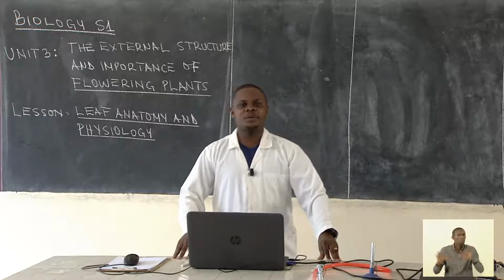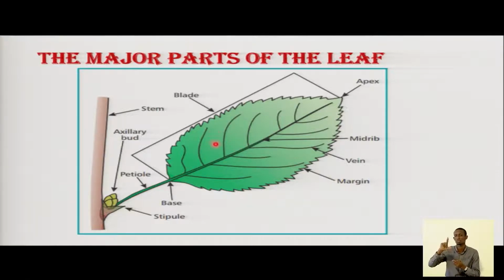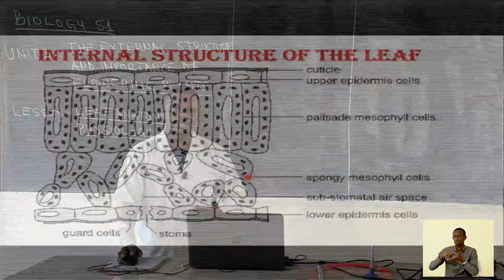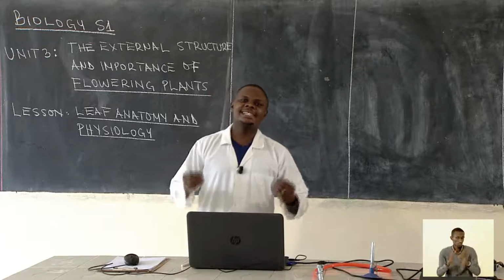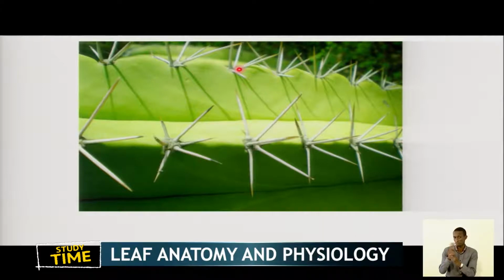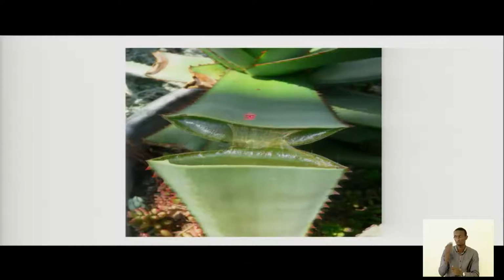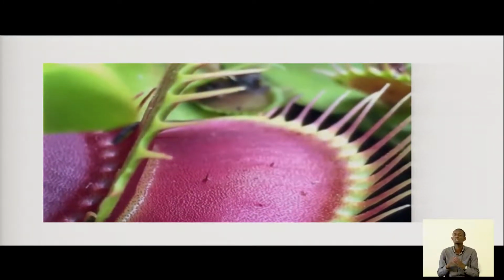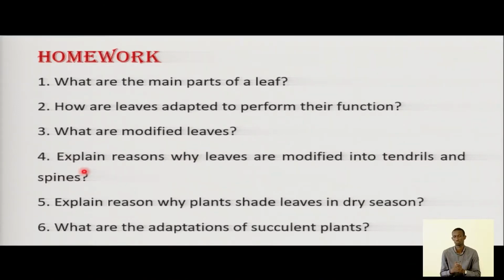REB | S1 | Biology | Unit 3 | Lesson: Leaf anatomy and Physiology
Type: Video
Grade: S1
Subject: Biology
Unit 3: The External Structure of Flowering Plants
Lesson: Leaf Anatomy and Physiology
Teacher: Benon